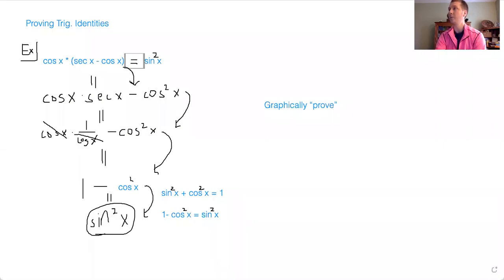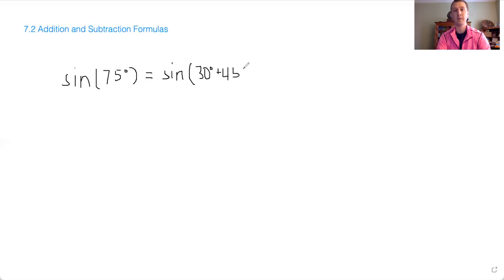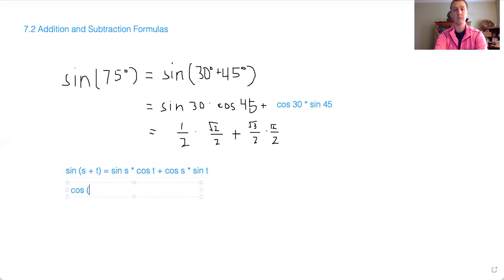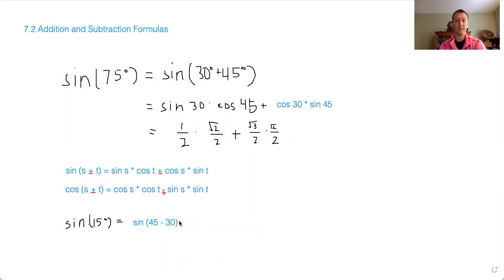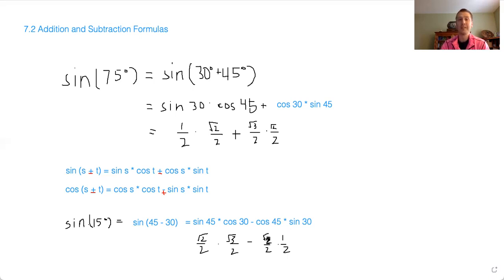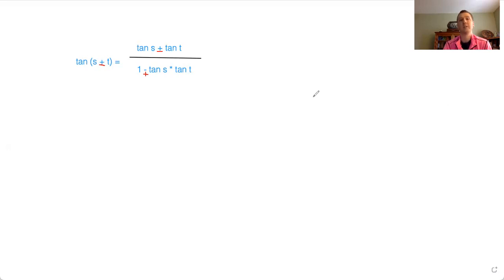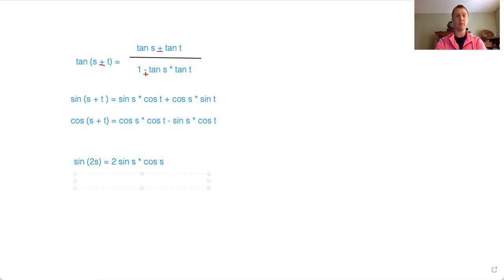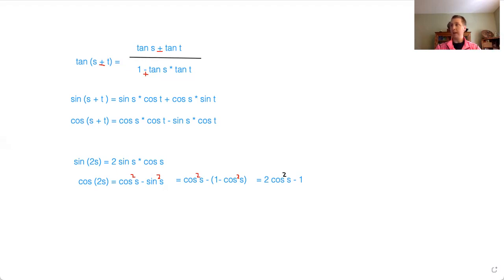Sp21 AMAT 100 Lecture 7.2: Angle Addition and Subtraction Formula